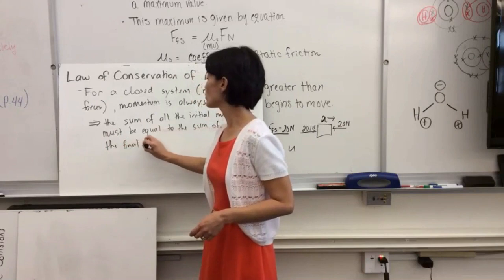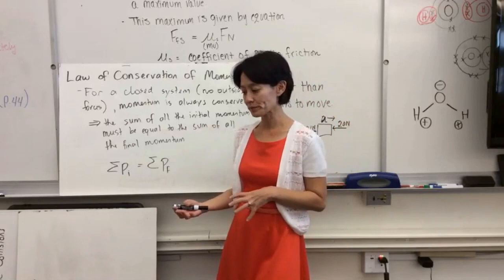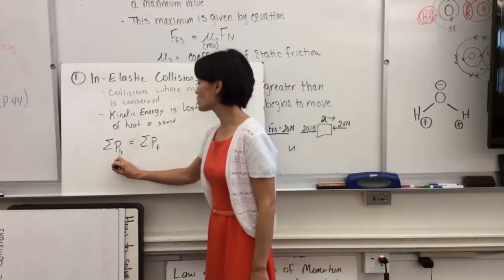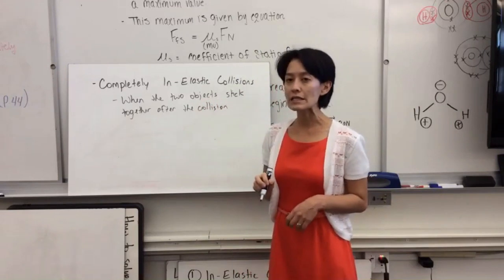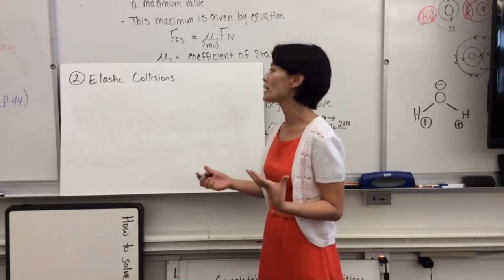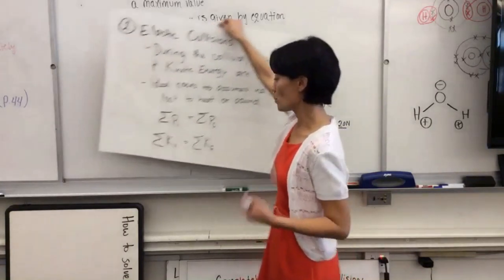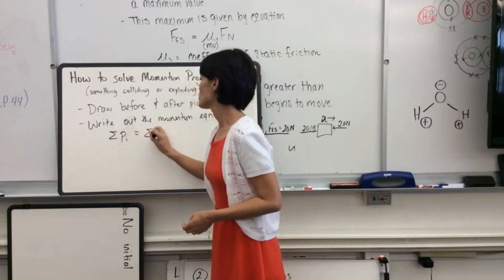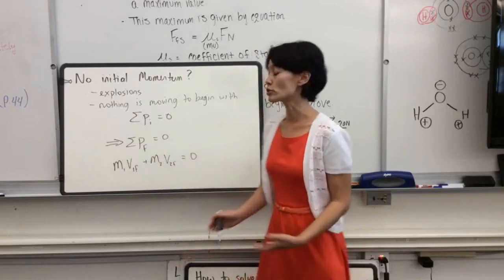Online Lecture: Conservation of Momentum